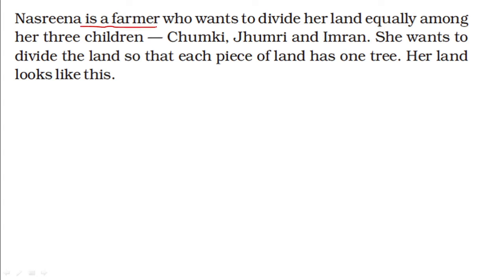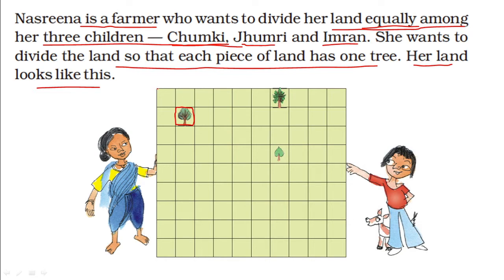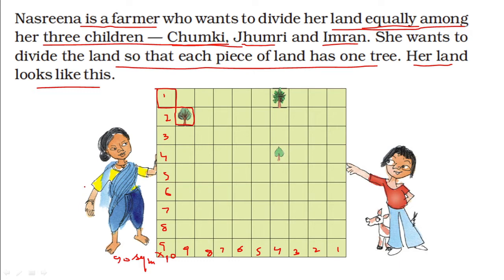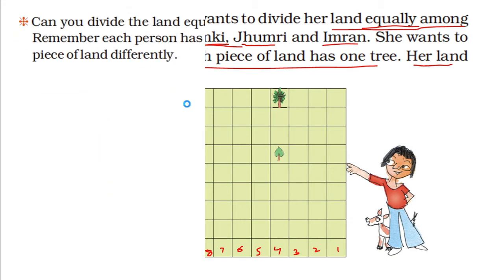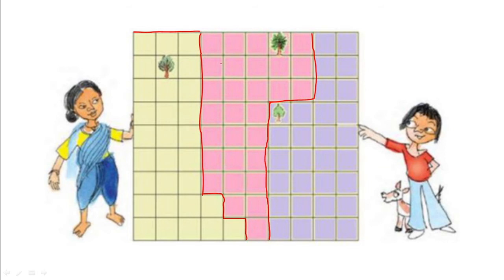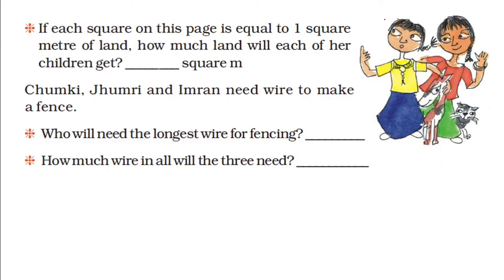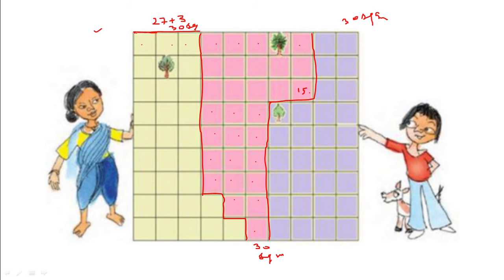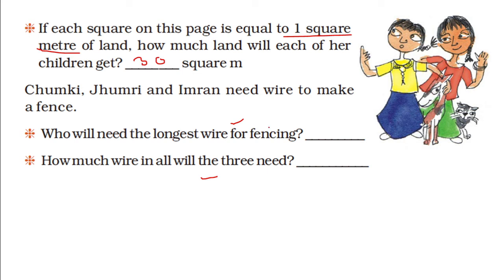Mathmagic Class 5 | Chapter 11 Area and its Boundary | Part - 5| Share the Land NCERT p. 152-153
Title

About this video:
Topic: Share the Land NCERT p. 152-153 |
Chapter: 11 Area and its Boundary
Subject: Mathematics
Book: Mathemagic 5
Class: 5
Syllabus: NCERT/ KVS/ CBSE

This video is related to area and boundary of shapes.

Other Video of Chapter 11: Area and its Boundary